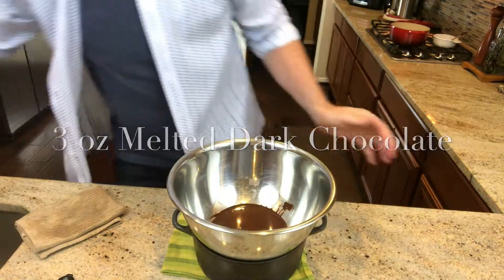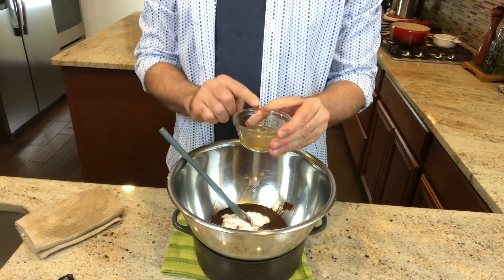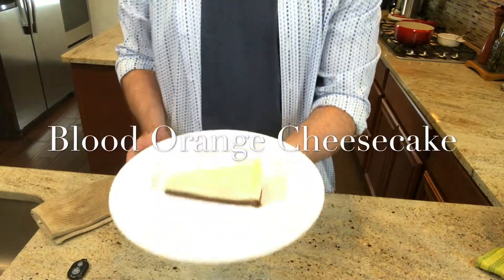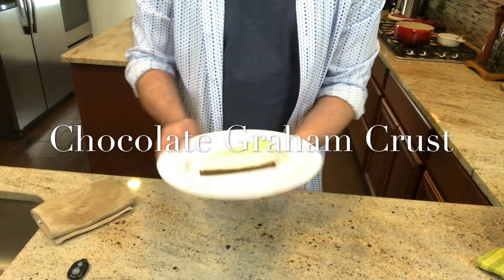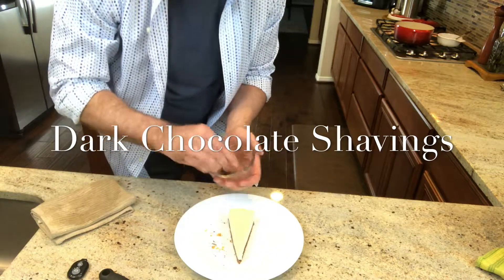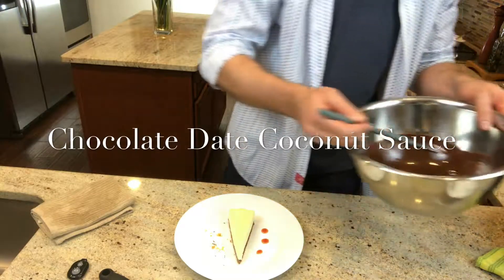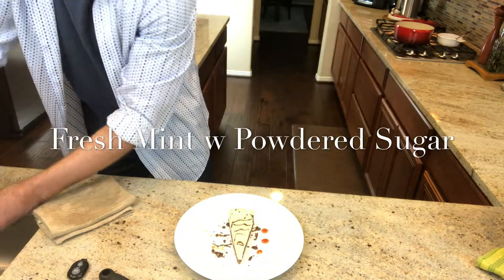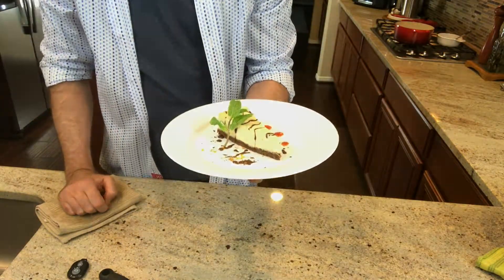Chocolate Date Coconut Sauce | Blood Orange Cheesecake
Chocolate Date Coconut Sauce:

3 oz dark chocolate
1/3 cup coconut cream
1 tablespoon date water
1/4 teaspoon vanilla extract

Procedure:

Measure vanilla, date water and vanilla and allow to come to room temperature. Set a Dutch oven on a range and add 2 cups water. Bring to a boil then set temp to a simmer. Add chocolate to a stainless steel bowl that can be fitted over the top of the Dutch oven until chocolate melts. Make certain that the surface of the water does not touch the bottom of the bowl. Mix the remaining ingredients into the chocolate until completely uniform.